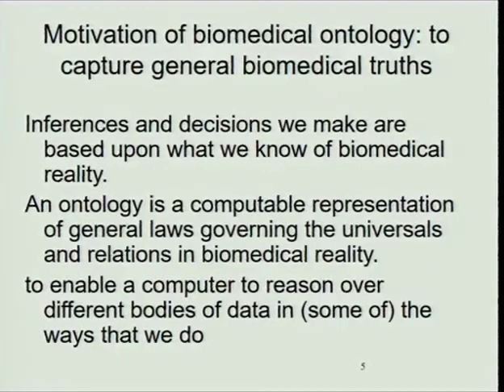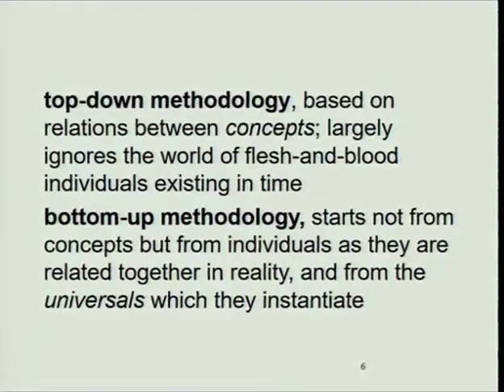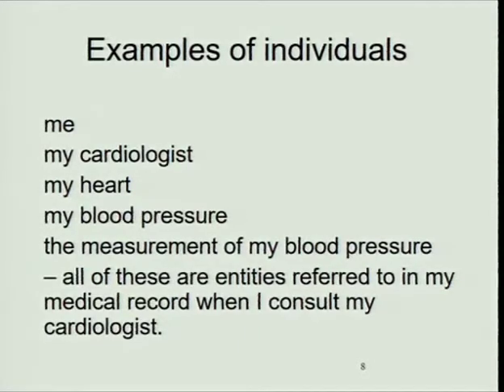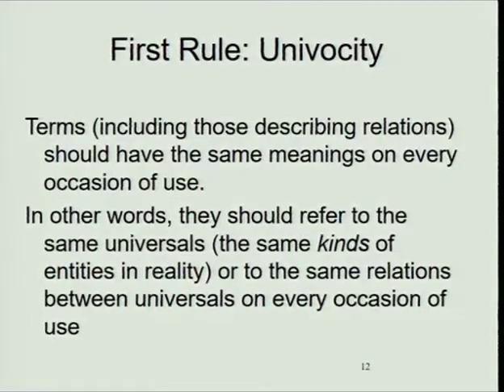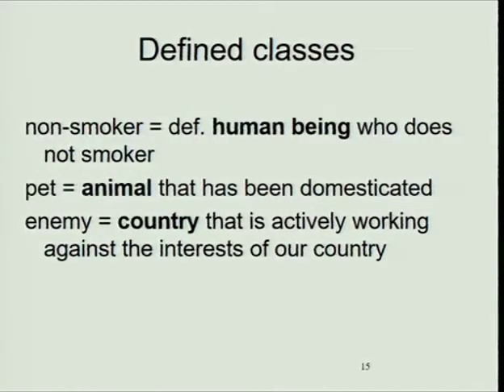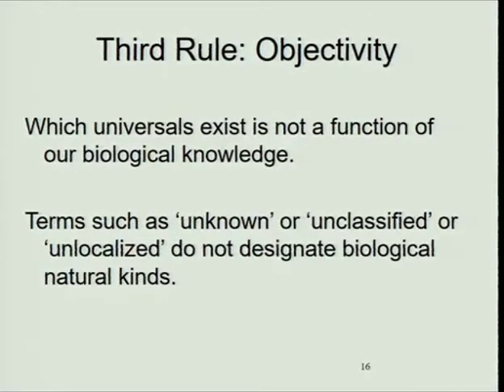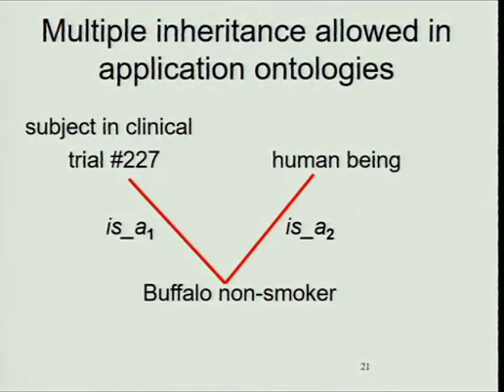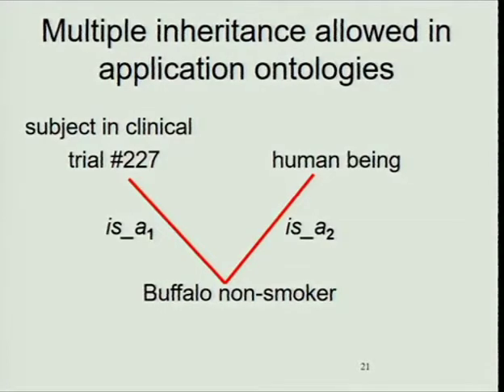Principles for Building Biomedical Ontologies (2017)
Covers topics such as subclass and part-whole relations, the all-some rule, Aristotelian definitions, single vs. multiple inheritance, instances vs. universals, coding systems and Electronic Health Records, referent tracking.